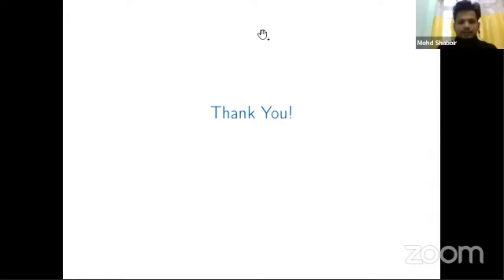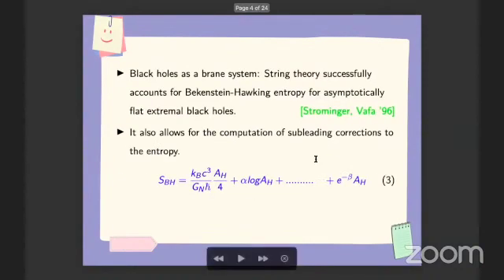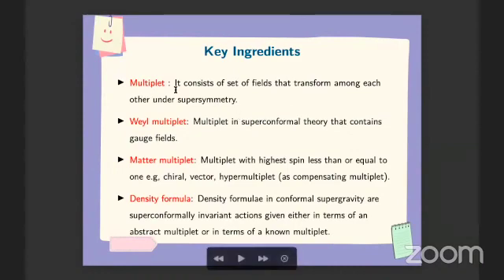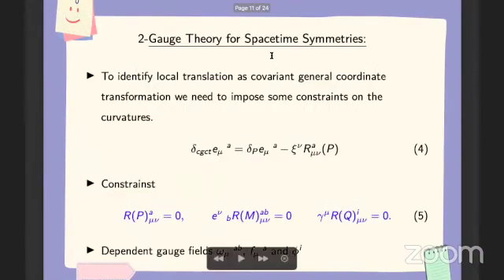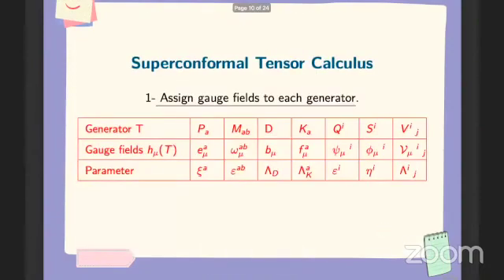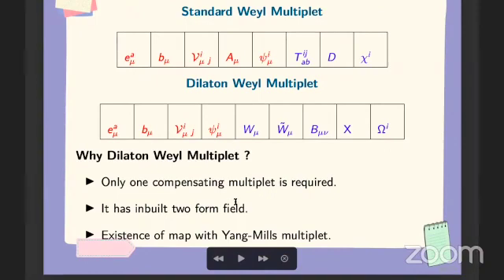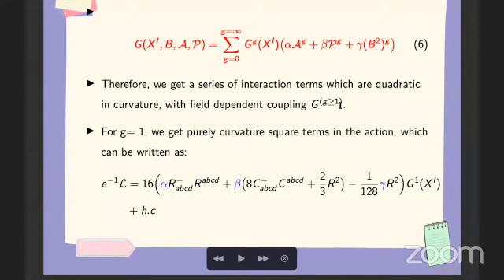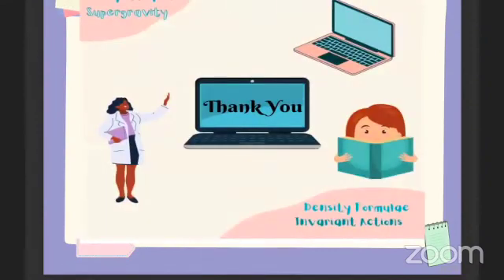Higher derivative action in N=2 Supergravity || Indian Strings Meeting 2021|| PhD Student's Talk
I am a 5th year Ph.D. student at IISER TVM. I work on extended supergravity with Dr. BIndusar Sahoo. I gave this talk at Indian Strings Meeting 2021.